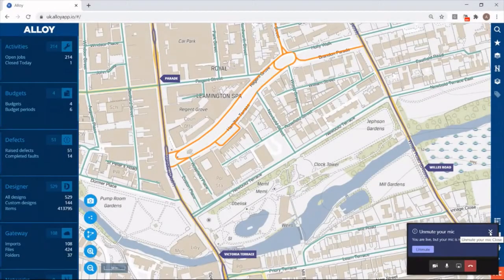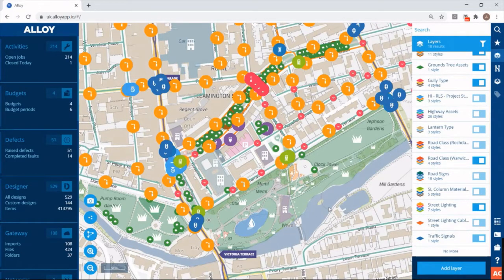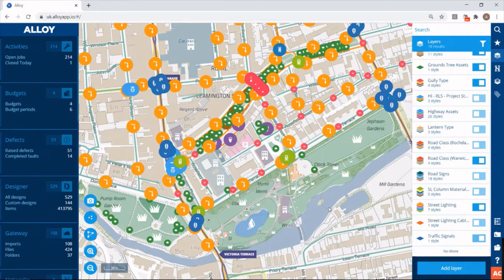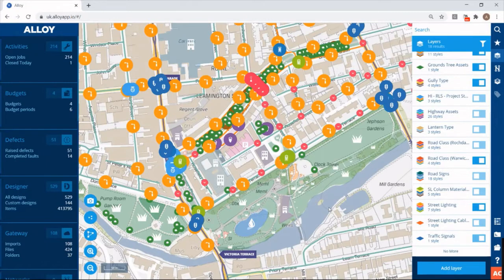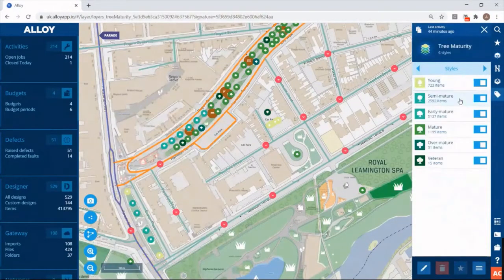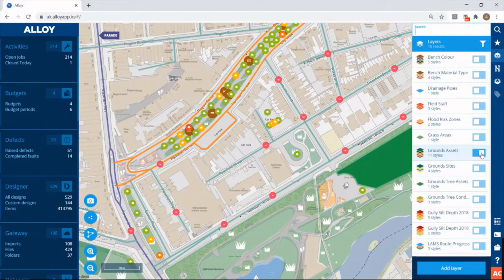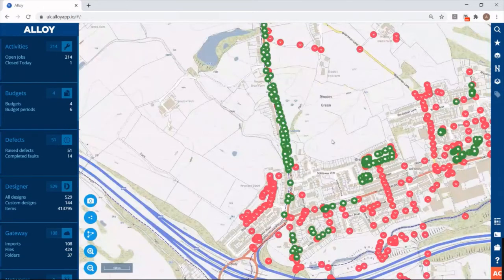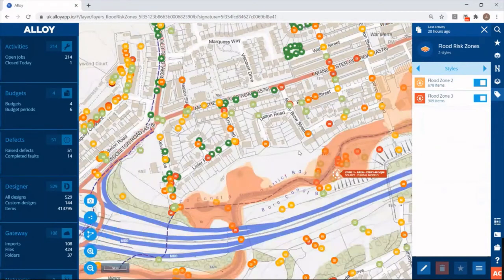Yotta and ADEPT Green Spaces Webinar - Visualisation of Assets in Alloy